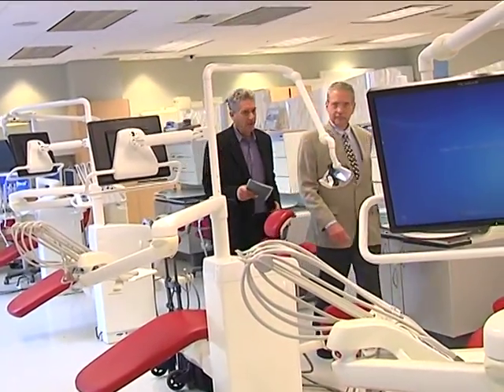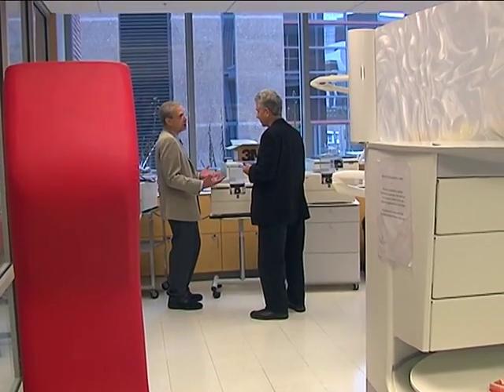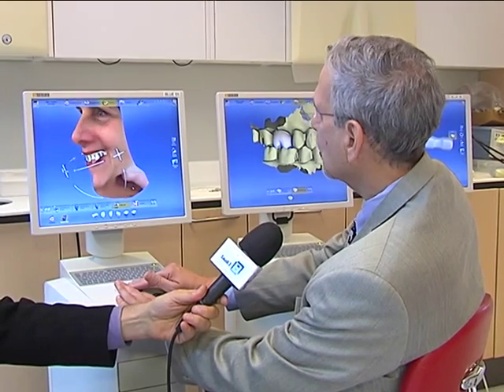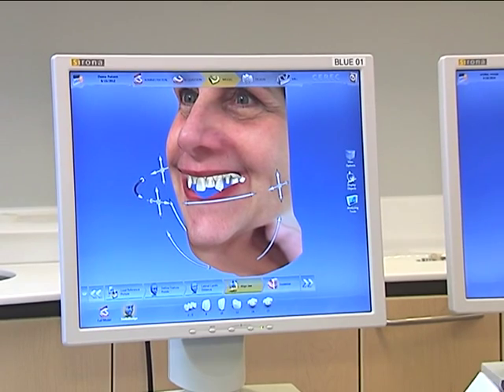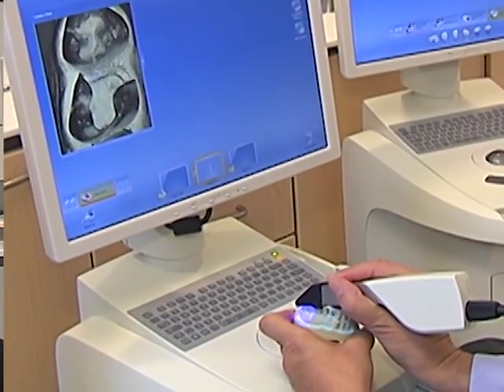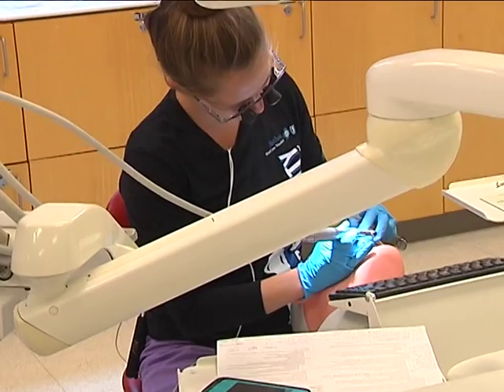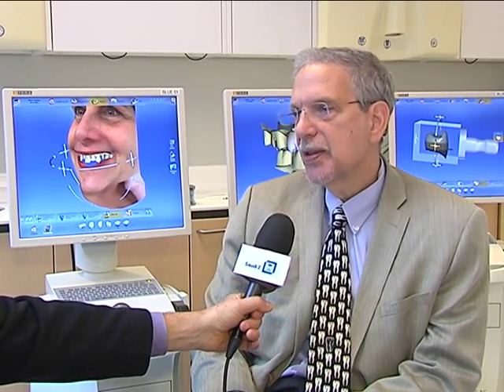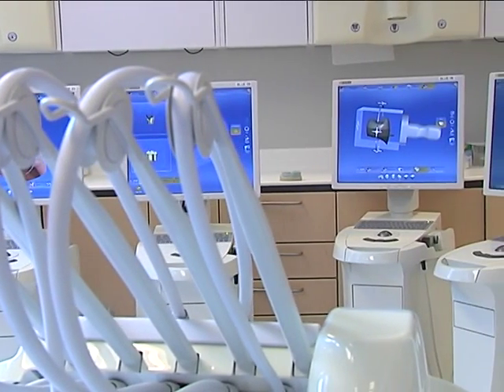New Technologies for Cosmetic Dentistry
Nov 4, 2014 report for KSA2 - Saudi Arabian, English-language TV:

Intro: You go to the dentist to fix problems with your teeth, and to make sure they stay healthy. But dentists have long played another role too: giving patients a more attractive smile to help them look good. It’s an approach known as cosmetic dentistry, and new advances in computer technology have given dentists powerful new tools to do that. We have more in this report from the American city of Baltimore, which is about an hour outside of Washington.

Cue:
-  Dr. Gary Hack, professor of dentistry, University of Maryland